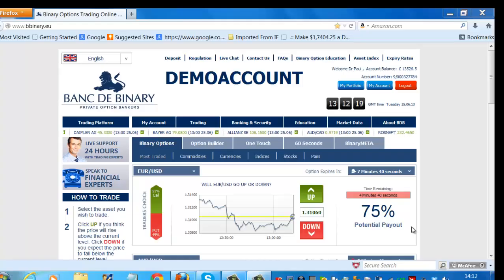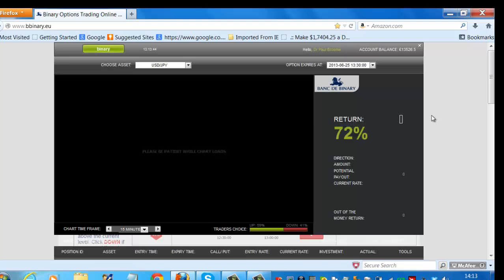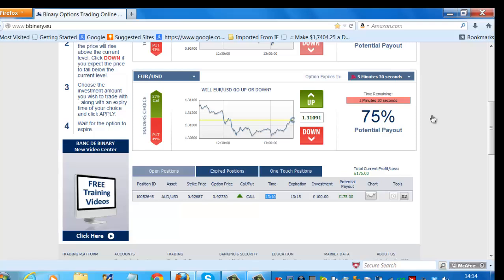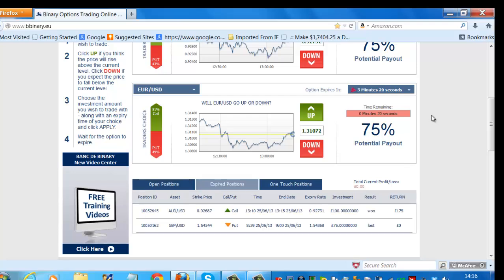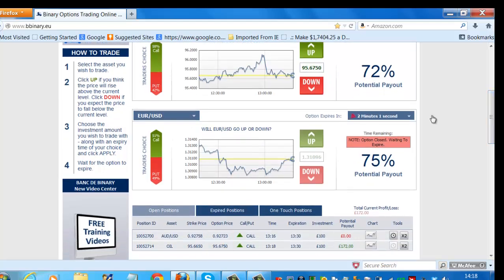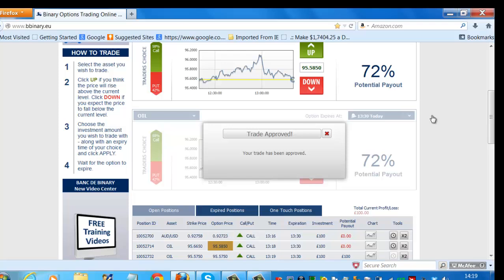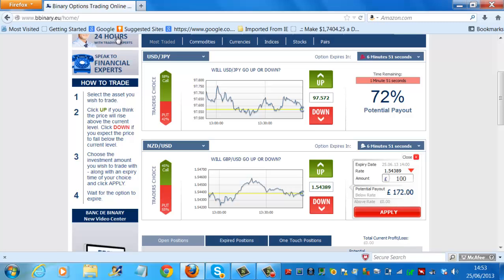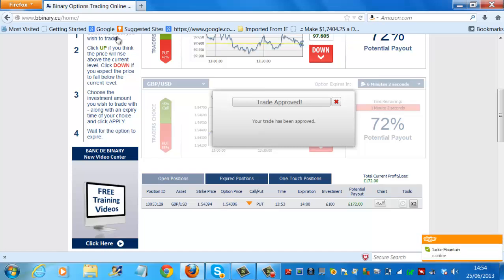How To Use The Bank de Binary Trading Platform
This is a detailed video on the simplest way to trade Binary options using the Bank de Binary trading platform.
You can see my other videos which clearly explains in detail the trading strategy I use to make an almost guaranteed profit over a 5 trade cycle. Since trading this strategy, it has never let me down. watch this video to see me make over £300 on my first day!